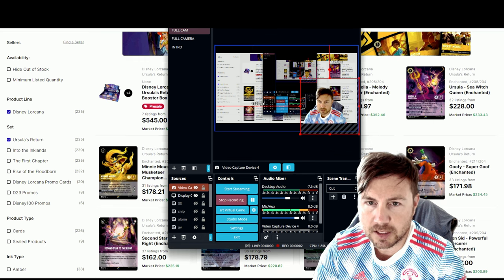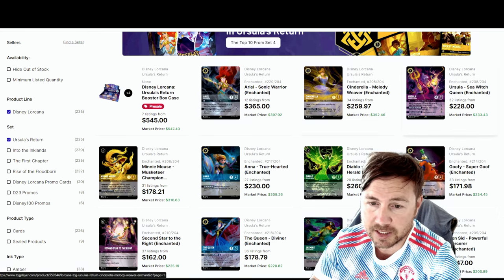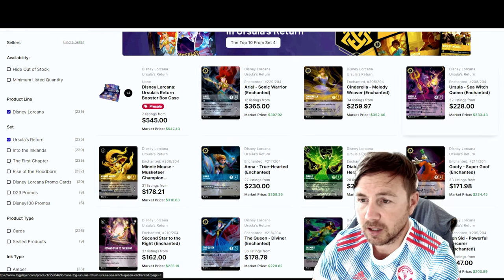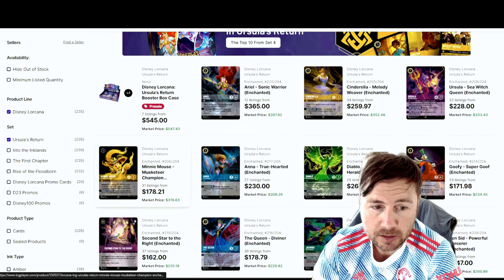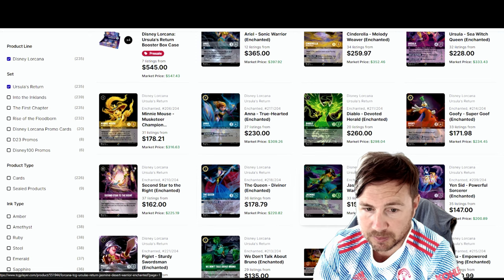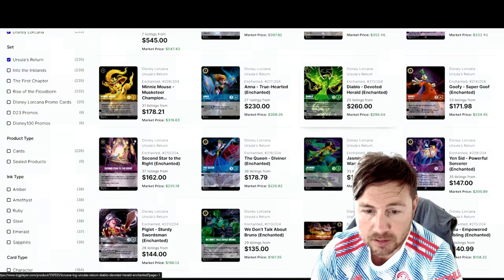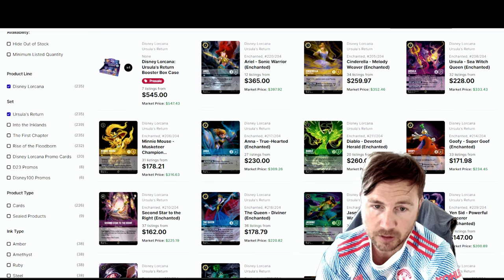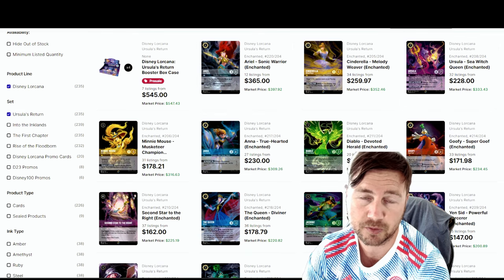URSULA ENCHANTED IS MOVING UP IN VALUE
A huge shift i the tcg lorcana market, ursula enchanted is more valuable... to invest in ?